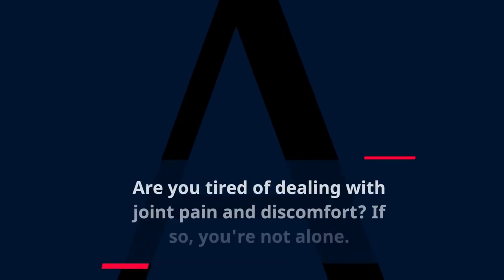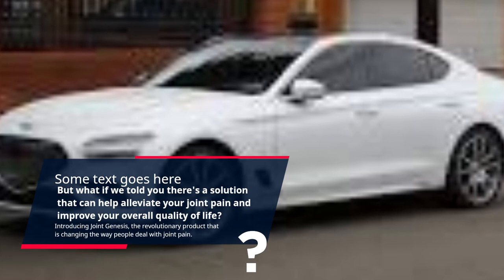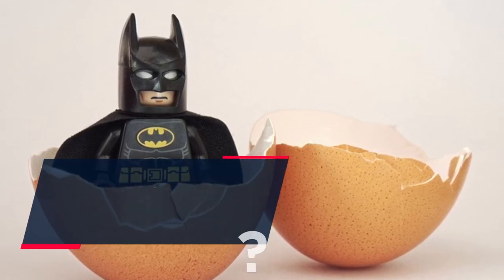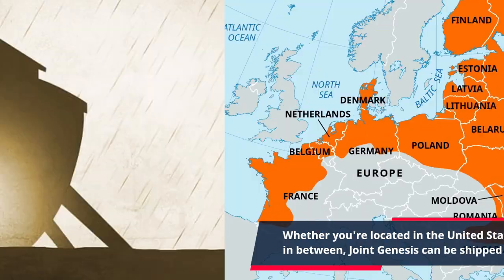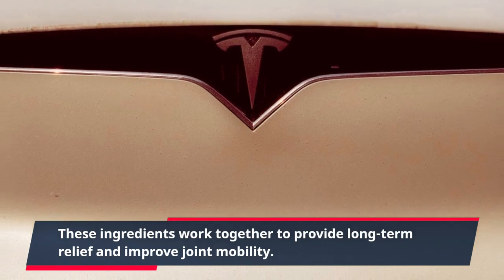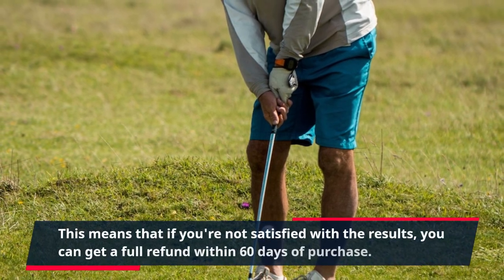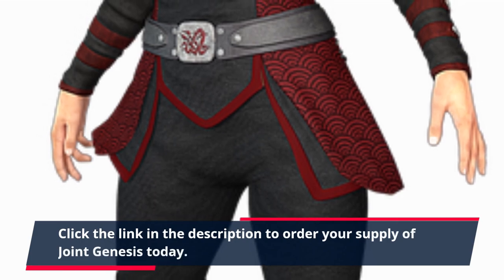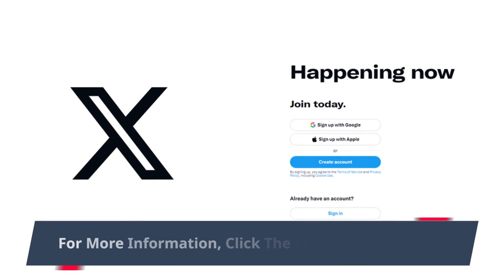"Unlock Pain-Free Movement with Joint Genesis: Worldwide Shipping Available!"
Are you tired of dealing with joint pain and discomfort? If so, you're not alone. Millions of people around the world suffer from joint pain, which can greatly impact their daily lives and prevent them from doing the things they love. But what if we told you there's a solution that can help alleviate your joint pain and improve your overall quality of life? Introducing Joint Genesis, the revolutionary product that is changing the way people deal with joint pain.

Joint Genesis is a Clickbank product that has been gaining recognition and popularity for its effectiveness in relieving joint pain. But you may be wondering, "What sets Joint Genesis apart from other joint pain products out there?" Well, for starters, Joint Genesis offers worldwide shipping, making it possible for people all over the world to experience its benefits. Whether you're located in the United States, Europe, Asia, or anywhere in between, Joint Genesis can be shipped right to your doorstep.

But why should you choose Joint Genesis over other joint pain products? For one, Joint Genesis is made with all-natural ingredients that have been scientifically proven to reduce joint pain and inflammation. These ingredients work together to provide long-term relief and improve joint mobility. Plus, unlike other products that only provide temporary pain relief, Joint Genesis addresses the root cause of joint pain, providing a more permanent solution.

Not only does Joint Genesis offer worldwide shipping, but it also has a risk-free 60-day money-back guarantee. This means that if you're not satisfied with the results, you can get a full refund within 60 days of purchase. But with countless positive reviews from satisfied customers, we're confident that you won't even consider returning Joint Genesis.

So why wait? Don't let joint pain hold you back any longer. With just a few clicks, you can have this life-changing product delivered to your doorstep, no matter where you are in the world. Say goodbye to joint pain and hello to a more active, pain-free lifestyle with Joint Genesis.